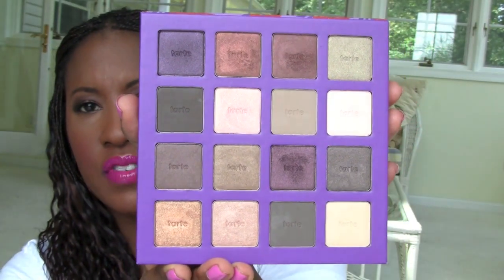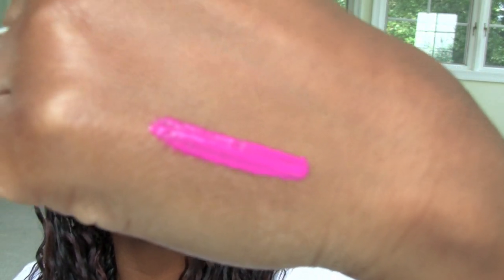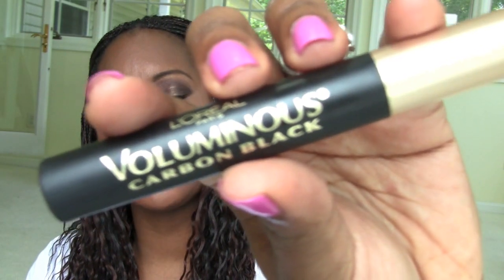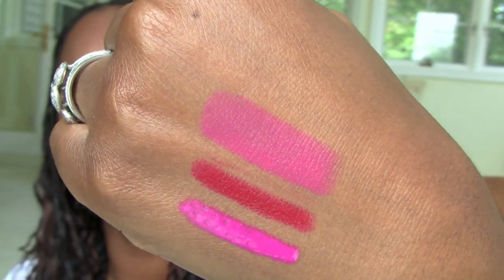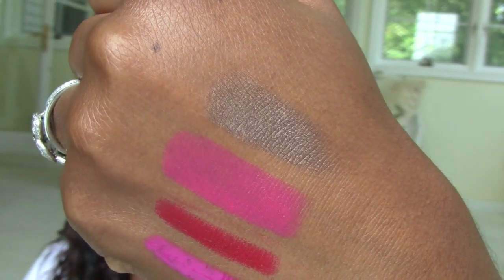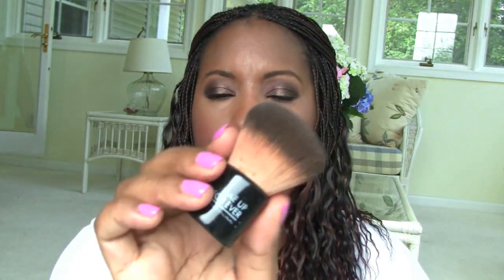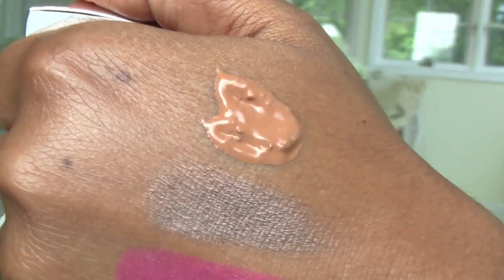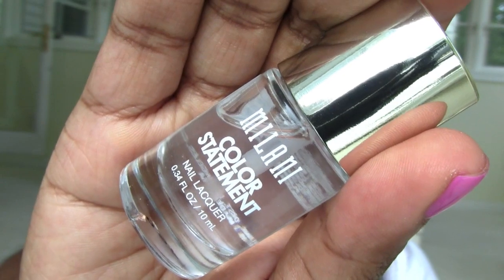Makeup Monday & 2 Regrets!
On me: Bare Minerals Matte Foundation-Golden Dark, Maybelline Color Tattoo-Chocolate Suede, Tarte palette, Tom Ford Blush-Narcissist (blog post L'oreal Extraordinaire-Fuchsia Orchestra (blog post link above!), and Milani Color Statement Nail Polish-Cupcake Icing.